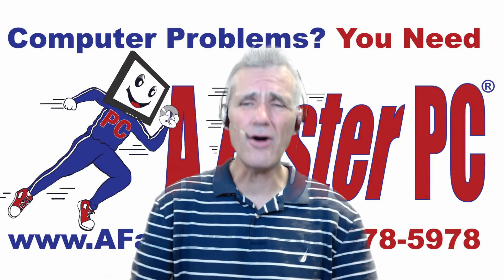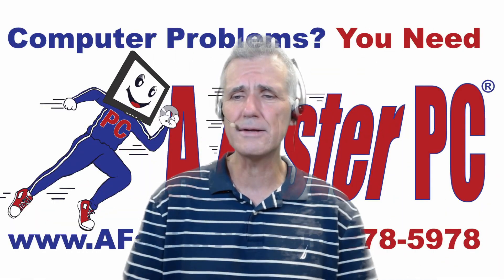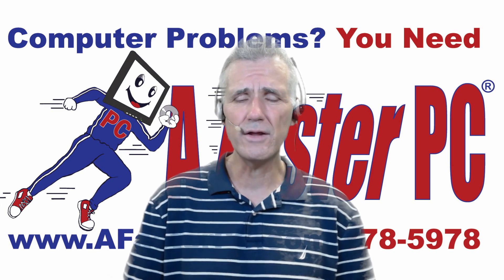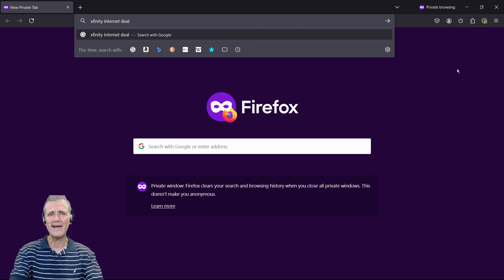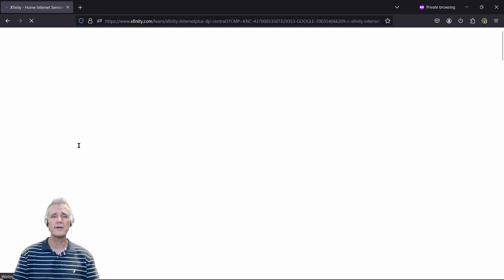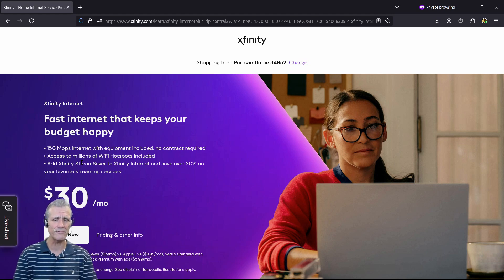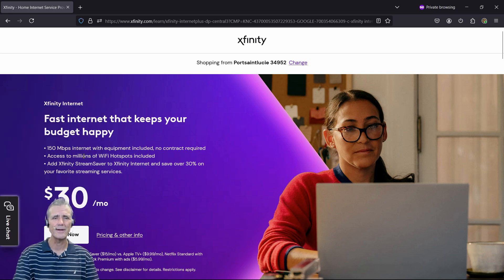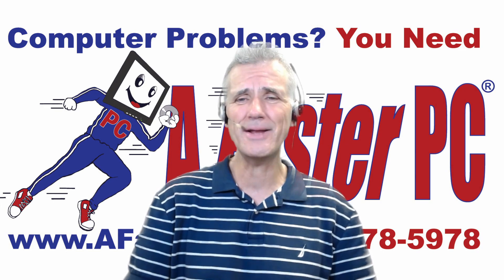Cut Xfinity Internet Costs Now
Does it seem like the cost of your Comcast Xfinity Internet service continues to go up? Have you ever wondered whether there's a way to reduce that cost? In this video, I'll show you how you can lower your Internet bill today!

Streaming Problems? You Need A Faster PC!

00:00 Introduction
00:26 How to Lower Your Xfinity Internet Bill Today
01:46 150 MB Service for $30 per Month
02:12 How Fast Does Your Internet Need to be to Stream?
02:41 Please Like and Subscribe